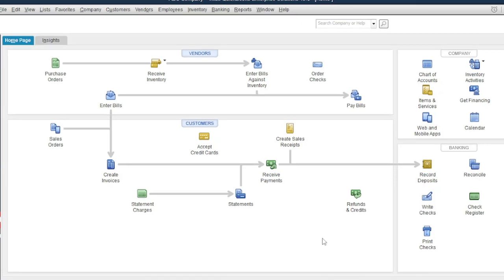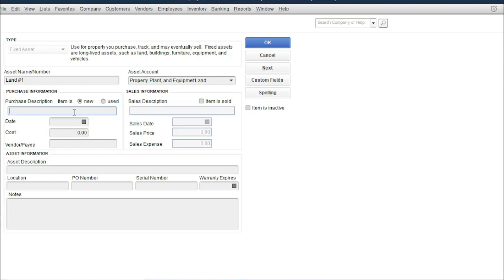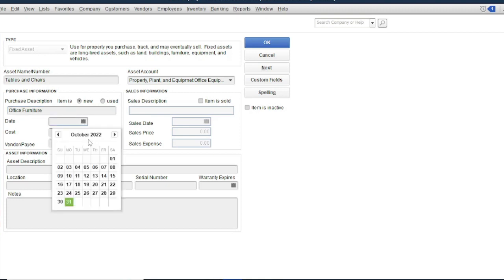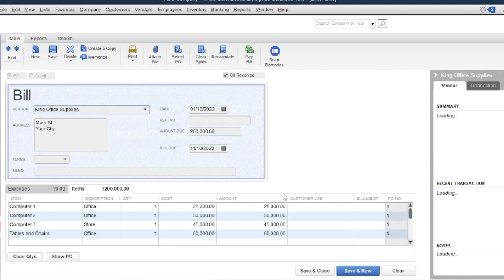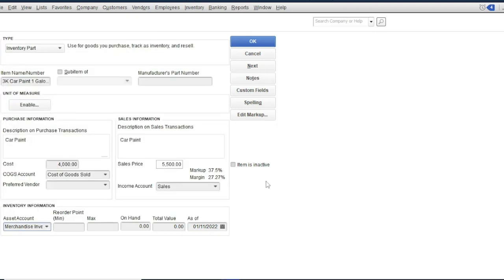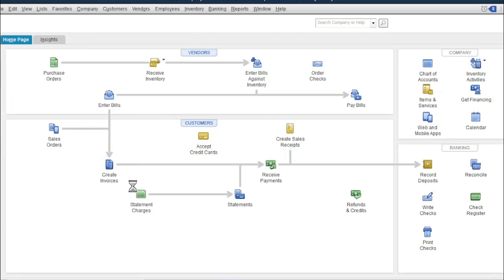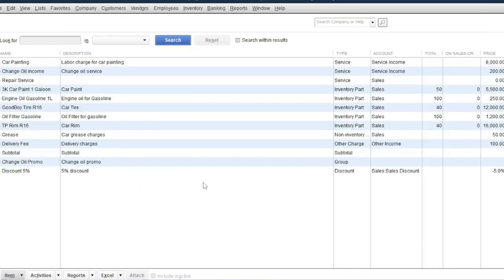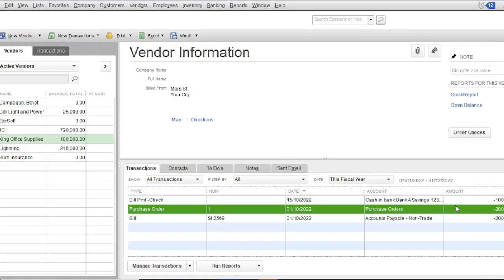Lesson 8 Recording of Expenditure Process: QuickBooks for your Business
1. Recording of Fixed assets acquisition.
2. Recording of Merchandise Inventory acquisition.
3. Recording of Expenses.

Music